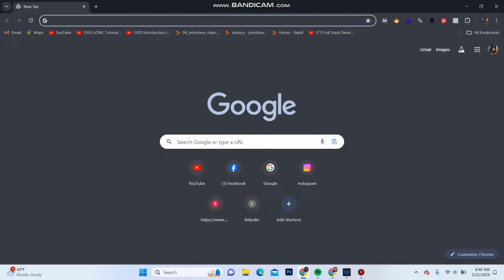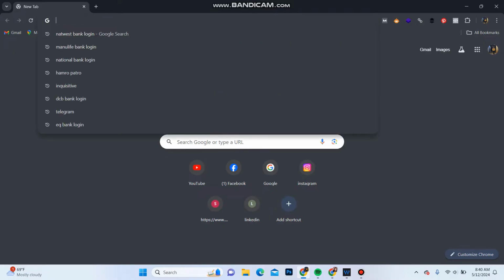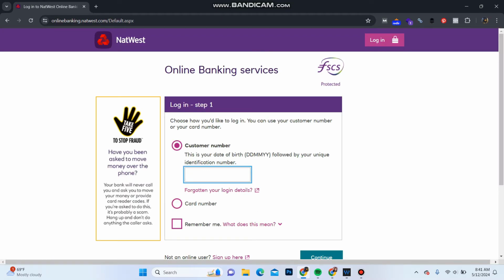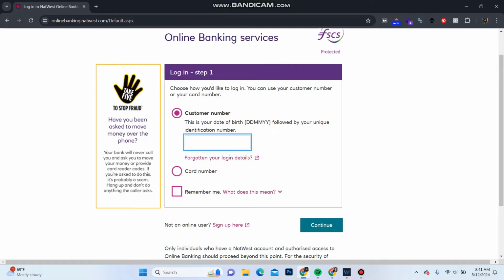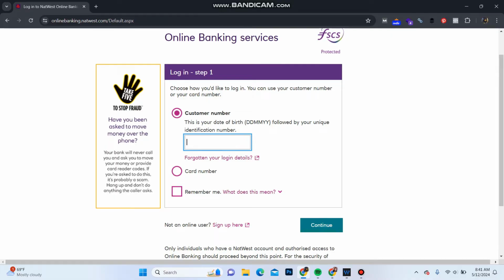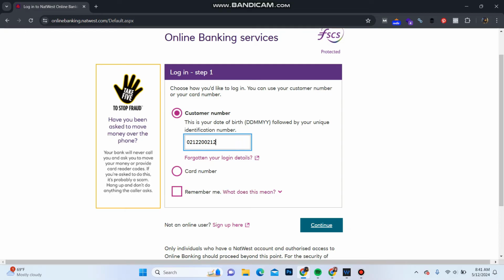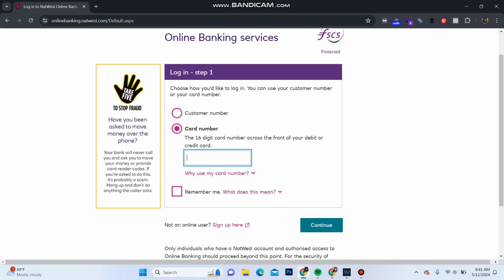How to Login to Natwest Bank Account 2024 | Sign Into Natwest Bank Account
Join us as we guide you through logging into your Natwest Bank account. This video will show you how to enter your login details, navigate the online banking platform, and ensure your account's security.